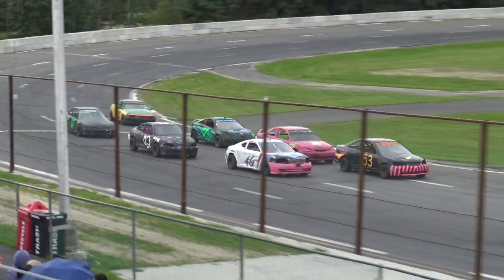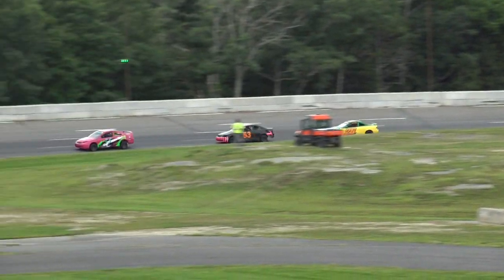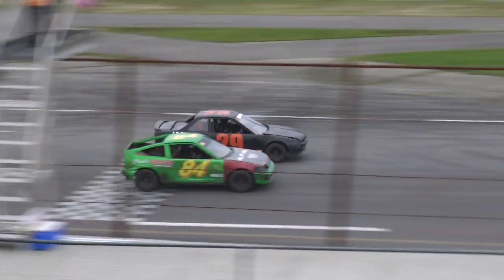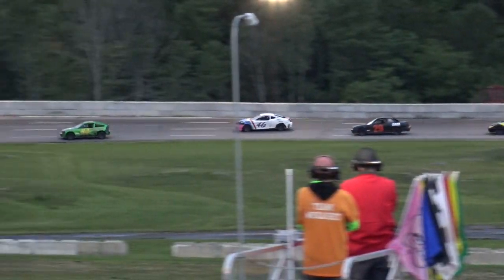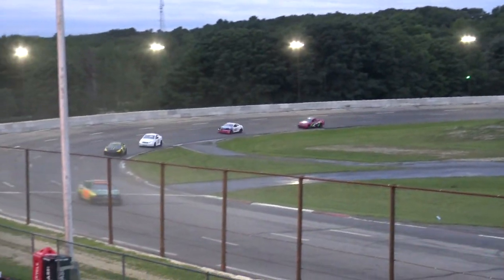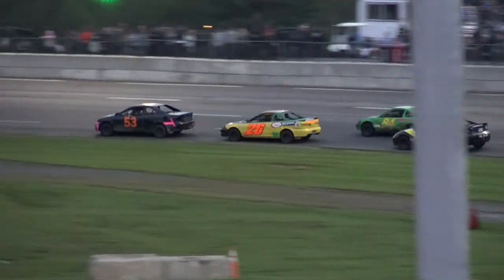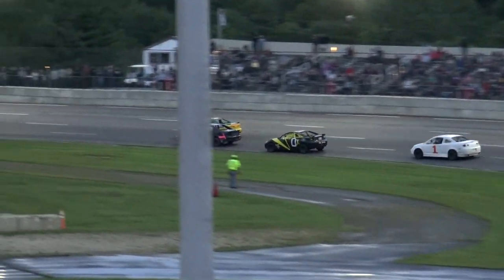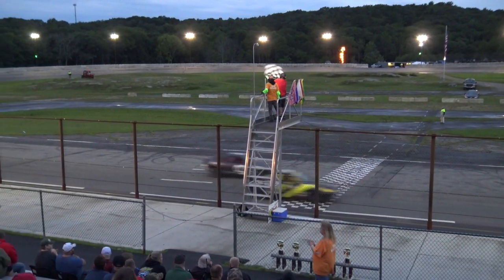Schooner Bay Taxi Thunder 4 8.28.21